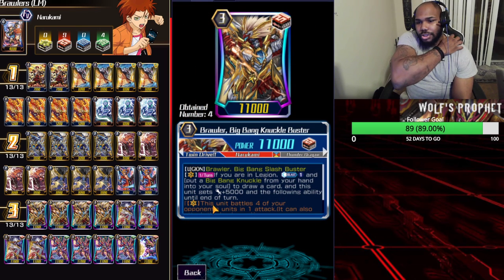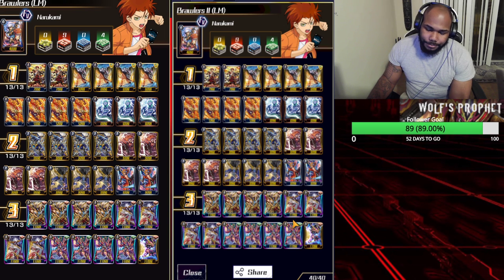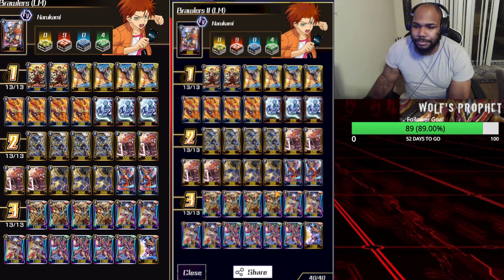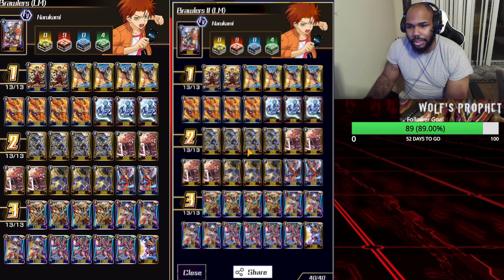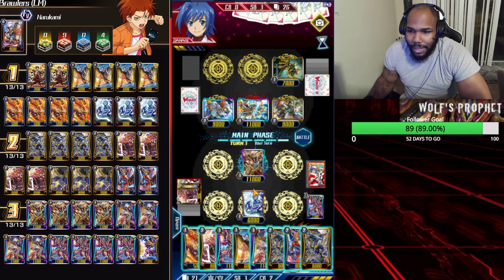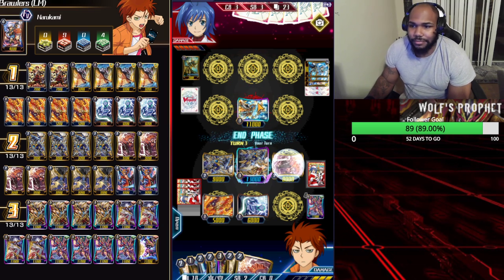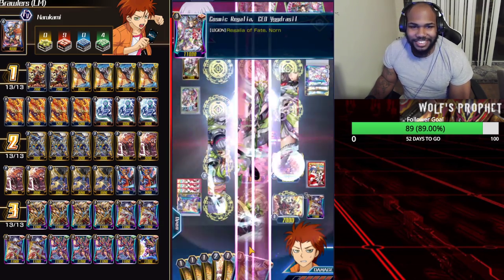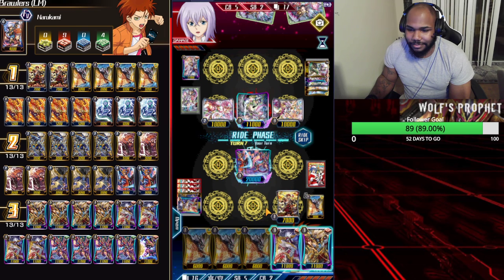Brawlers II Legion Mate Deck Profile Cardfight Vanguard Zero Global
Deck profile detailed exclamation of each card and why its used also gameplay a couple fight showing off the deck. The best deck from set 21 being massively aggressive destroying  your opponents board while plusing with BBKB skill a very intimidating deck come check it out